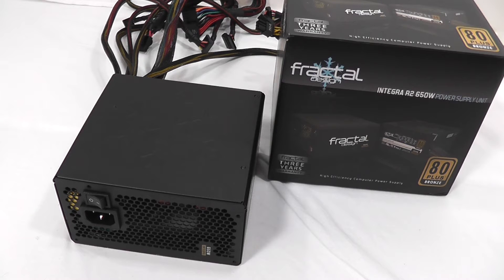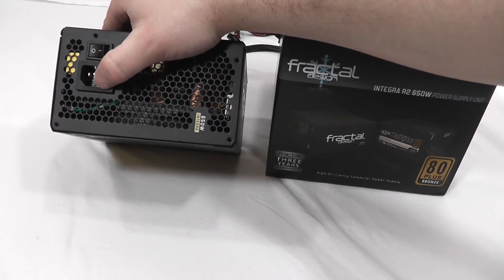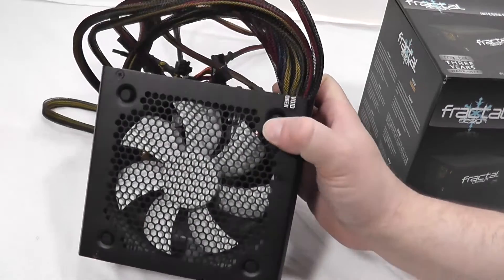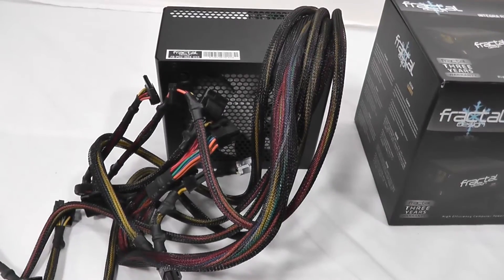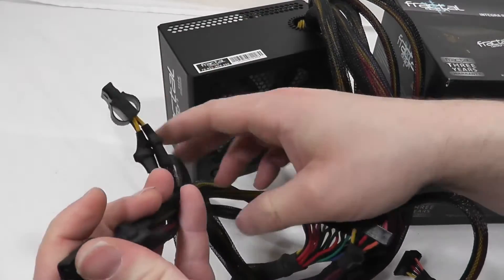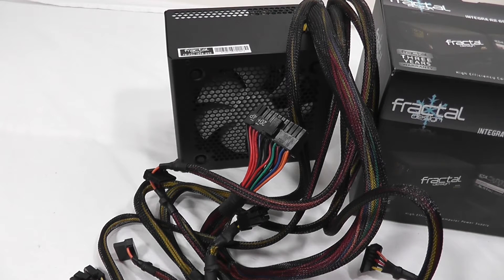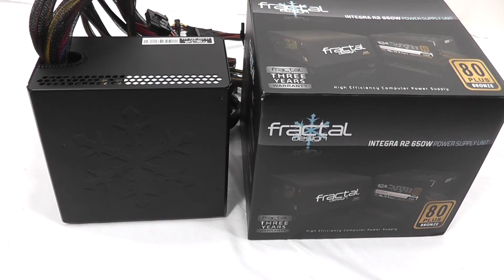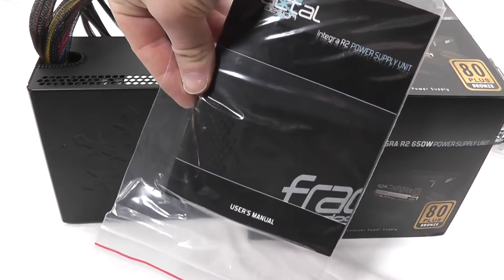Fractal Design Integra R2 650 Watt PSU Unboxing + Overview and Benchmarks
Fractal Design Integra 650W power supply is 80 Plus Bronze rated, this meets the standard that it will run at a minimum of 82% efficiency. Fractal has built a large 120mm sleeve bearing type temperature controlled fan into the Integra 650 watts PSU to keep it cool.

Amazon deals on Fractal Design PSUs

There are two 12V rails that are capable of providing 30 amps and 22 amps each for a total of 576 watts output. The cable design is non-modular but is full sleeved in black mesh. Cable connections include two 6+2 pin, one 24-pin ATX, one 4+4 pin, six SATA, two peripheral, and one floppy power connection. The Integra 650W also comes with a full suite of industry standard power protection circuits.

2013 HiTechLegion.com